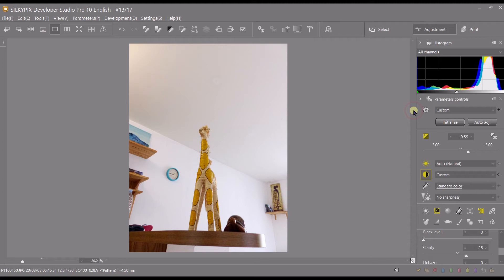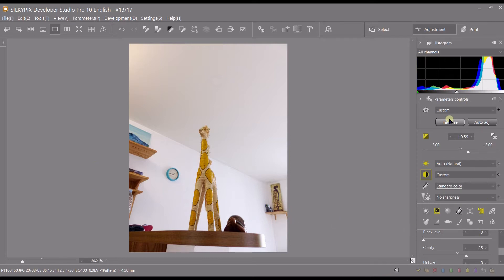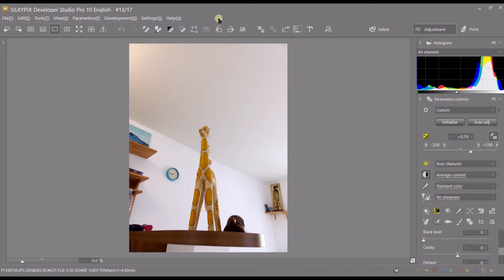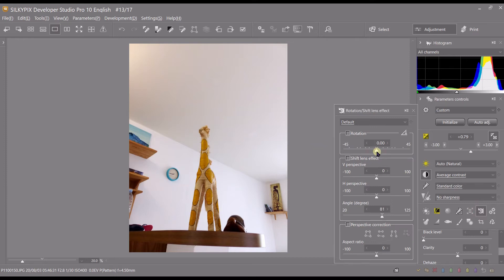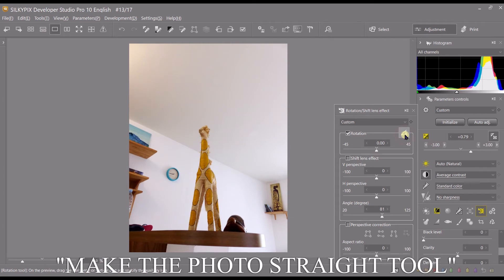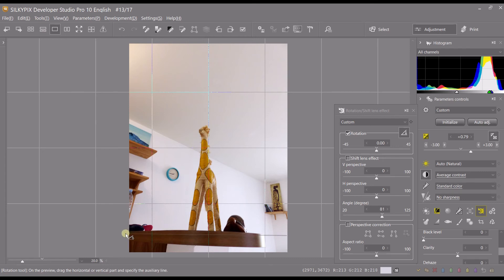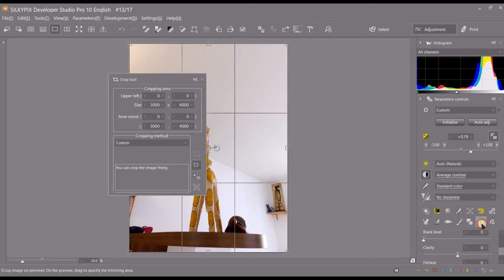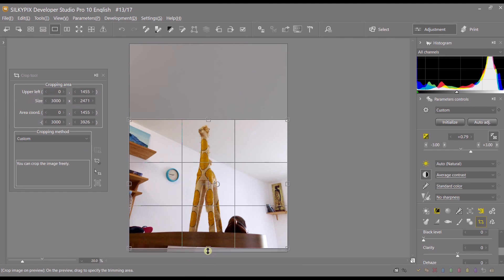HOW TO CROP PHOTOS IN SILKYPIX DEVELOPER STUDIO PRO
*SUBJECT TO CHANGE With your support, I can continue to create more contents.

About this Tutorial: IN THIS VIDEO, I WILL SHOW YOU HOW TO CROP PHOTOS IN SILKYPIX DEVELOPPER STUDIO PRO 10

Why Silkypix?

1. From any Japanese camera you should expect same quality Jpeg as you would get in camera. With the flexibility of further editing. That means you can get "those" sweet Canon, Nikon , Sony colors and Fuji film simulations without any further editing.

2. They are also the brain behind Nikon, Fuji's own raw converter.

3. Excellent Sharpening and noise Reduction. I dare to say, on par with DXO and Topaz.

4. It is probably the only software that allows you to add
                      : Input Sharpening

5. Apparently they work directly or indirectly with every Japanese camera companies. Meaning, they truly understand the raw demosaic algorithm.

6. For the Fuji camera users, good news is that Silkypix Developer is the best raw converter for Fuji